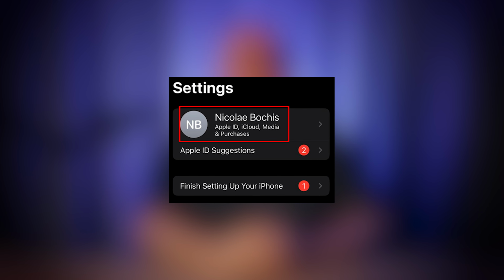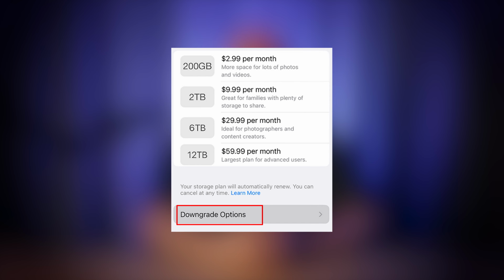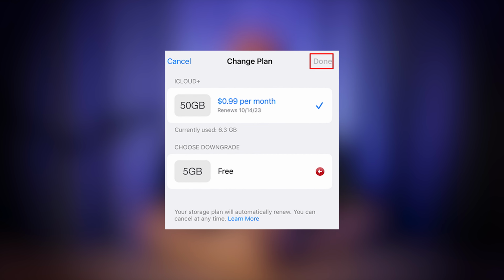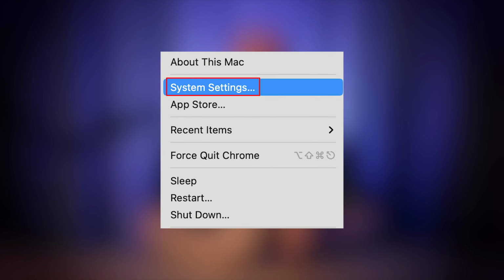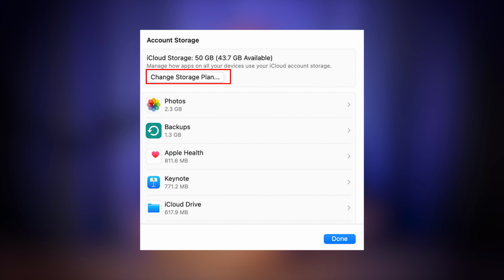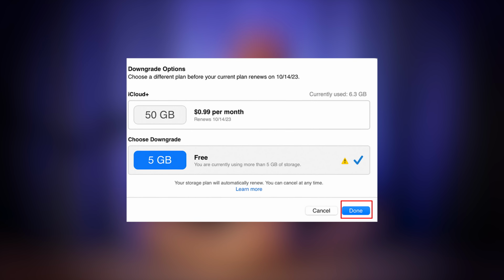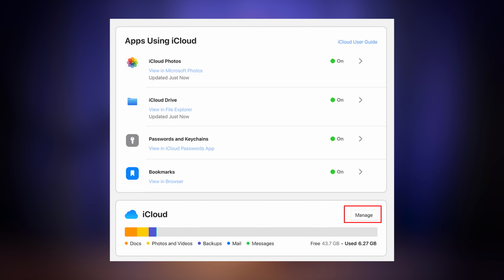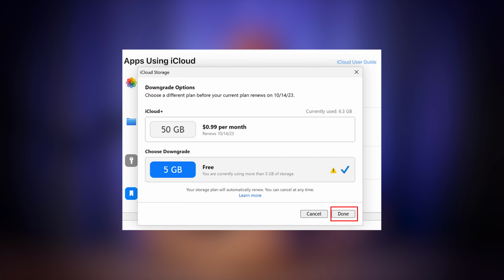Downgrade or Cancel iCloud Storage Plan -HOW TO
Cloud storage is important, but if you’re not currently using it, you’re just throwing money down the drain. So if you’re not storing anything in your iCloud or you don’t need that much storage right now, here’s how to downgrade or cancel your plan.

[Video produced for AKIC by @MiddWitt]